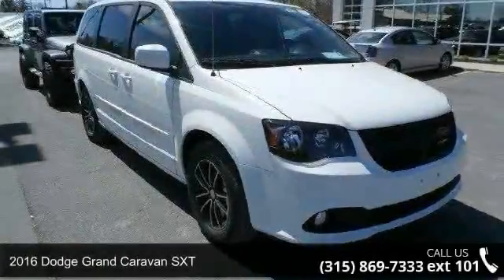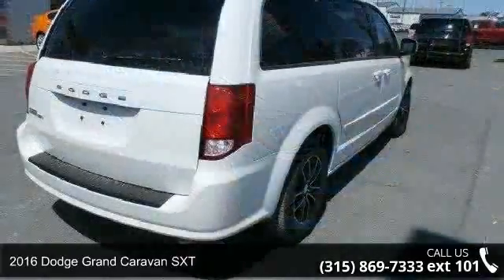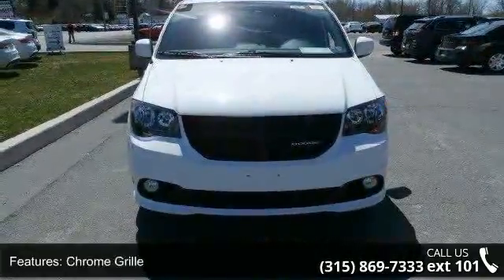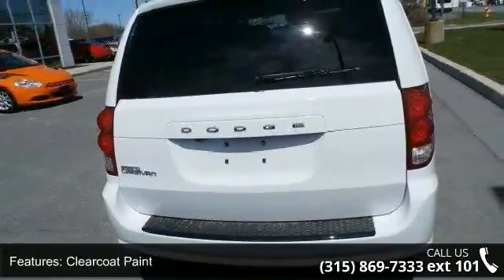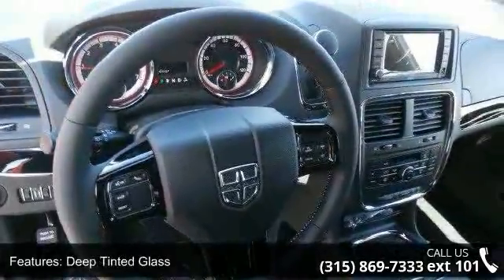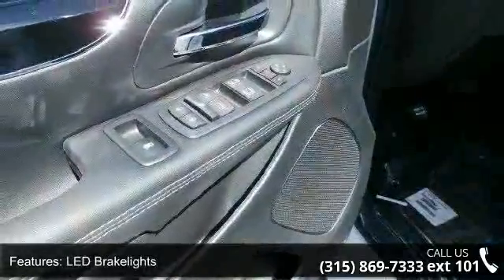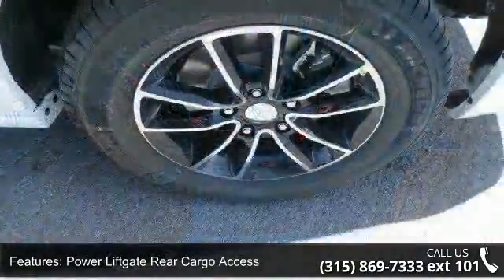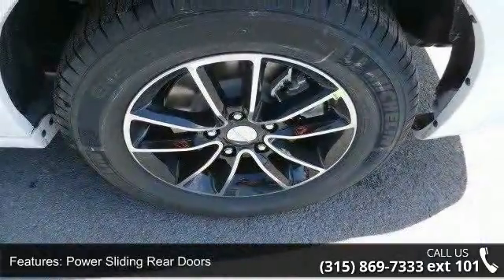2016 Dodge Grand Caravan SXT - Fuccillo Dodge - Adams, NY...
The minivan market has shrunk over the years, but the 2016 Dodge Grand Caravan remains a major player. It provides maximum interior space, which is what families care about most. Inside, features such as the 2nd-row Stow `n Go seating give the big Dodge an advantage over other minivans, as does its low sticker price.Seating for 7, 6-speed Shiftable Automatic Transmission, 260 ft-lbs. @ 4400 rpm Torque, Cargo Capacity 33.0/143.8 cu.ft.*Engine: 3.6 L V6 CylindersDrive train: Front wheel driveTransmission: 6-speed shiftable automaticHorse Power: 283 hp @ 6400 rpmFuel Economy: 17/25 mpgSafety: Frontal Barrier Crash Rating 4/5 stars, Side Crash Rating 5/5 stars, Rollover Rating 4/5 stars 16.4% risk. Billy Fuccillo has been in business for over 30 years offering a HHHHUGE selection of vehicles at HHHHUGE savings with on the spot financing for immediate delivery!